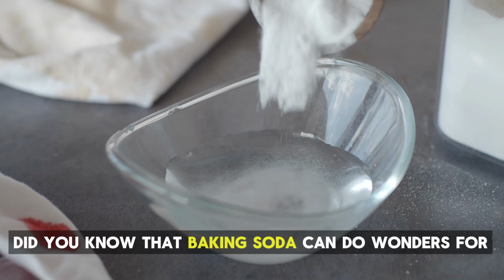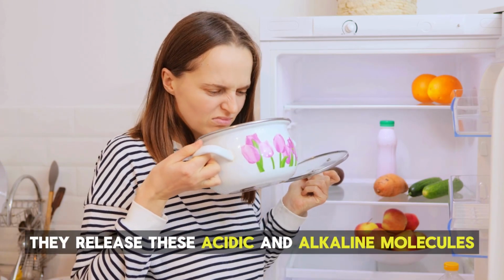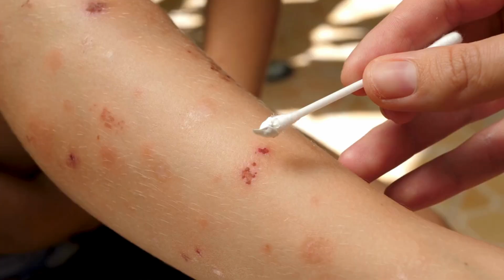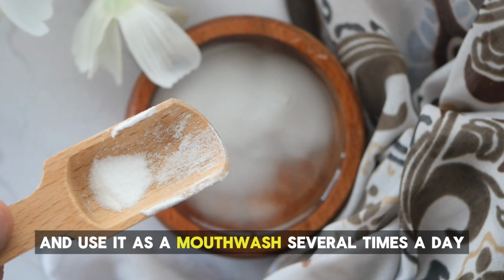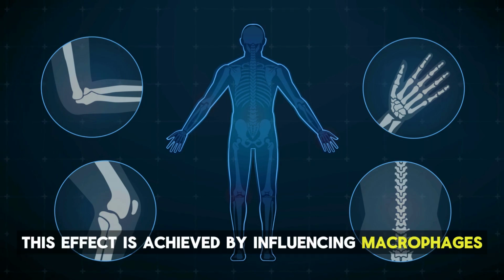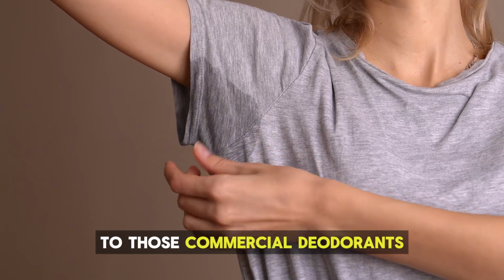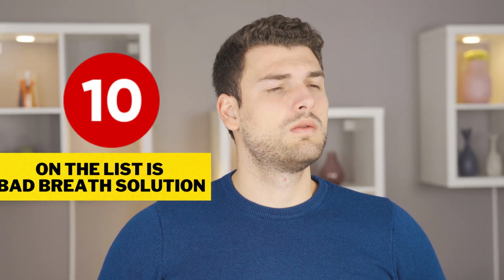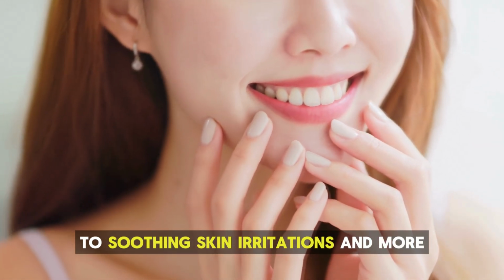What Happens to Your Body When You Use Baking Soda for a Month?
In this video, we're exploring the amazing health benefits of baking soda and how it can transform your daily routine. From soothing skin irritations to boosting oral health, baking soda is a versatile and affordable remedy you need to try. 🌟

You’ll discover:
Gets Rid of Filthy Fridge Smell: Learn how baking soda can neutralize unpleasant odors in your fridge and keep it smelling fresh. 🧊
May Help Your Kidneys: Discover the potential benefits of baking soda in reducing the risk of chronic kidney disease. 🩺
Helps Relieve Insect Bite Irritation: Find out how a simple baking soda paste can soothe itchy, irritated skin from insect bites. 🦟
Reduces Canker Sores: Alleviate the pain of canker sores with a baking soda remedy that promotes faster healing. 😁
Whitens Your Teeth: Achieve a brighter smile by using baking soda to remove stains and improve oral health. 😬
May Relieve Arthritis Pain: Explore how baking soda can reduce joint inflammation and provide relief for arthritis sufferers. 🦵
Removes Stains: Learn how to make a stain-removing paste with baking soda to clean clothes and furniture. 👕
All-Natural Deodorant: Make your own chemical-free deodorant using baking soda and cornstarch. 🌿
An Effective Body Scrub: Use baking soda to create a natural exfoliating scrub for smooth, radiant skin. 🧴
Bad Breath Solution: Freshen your breath with a baking soda mouthwash that neutralizes acids and kills bacteria. 🦷

Call to Action:
✨ Love what you see? Let’s make every day a step towards a happier, healthier you! 🌿💪😊